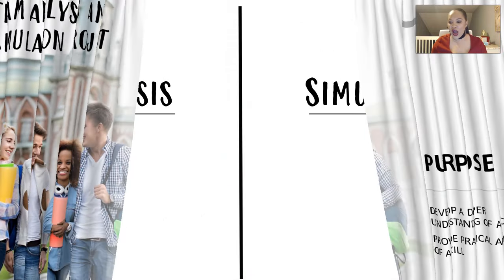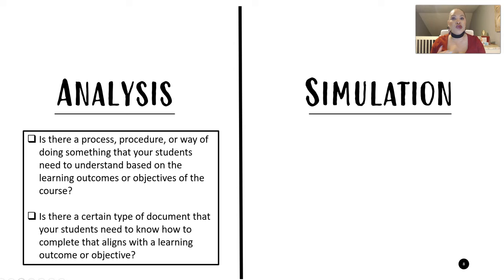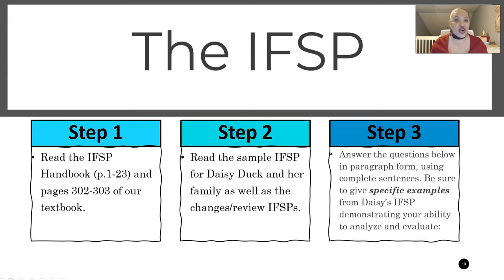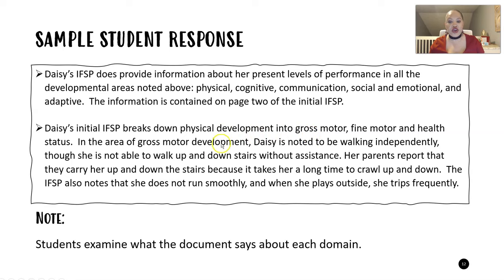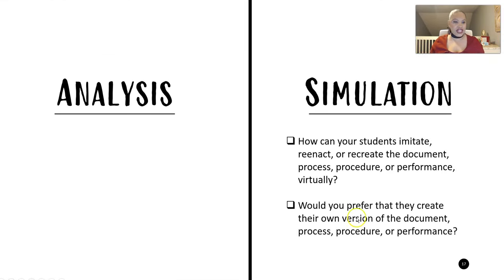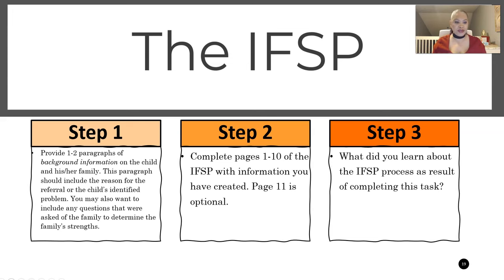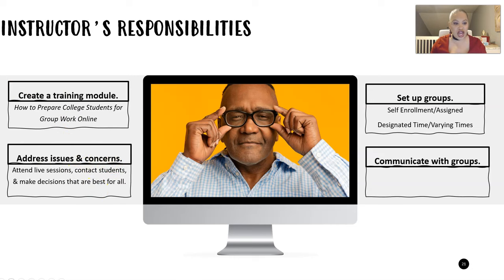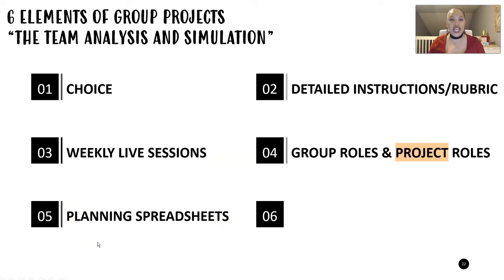Online Group Project Ideas| Team Analysis & Simulation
Enroll in The F.A.C.E. Method, priceless training for online faculty This course is no longer free.

Welcome to the third group project in this series. The team analysis and simulation project allows your students to develop a deeper understanding of a concept and to apply what they have learned as they simulate what they analyzed.  The project contains two major parts so students should be given 3 to 4 weeks to collaborate and pull this one together.

Adapt this project for any discipline as long as it aligns with the learning outcomes and objectives in your course. Your students will benefit, immensely from this process.

I would love for you to be a part of my Higher Educators Online Community.

Self-Study Courses Just for Online Faculty

Are you ready to improve your skills as an online professor?

Enroll in the priceless mini-course, The F.A.C.E. Method: 4 Keys to Mastering the Art of Teaching Online. It is my gift to you after designing and teaching college courses online for 16 years. It breaks down the four most essential responsibilities/skills that you must master to enjoy teaching online and to create a high-quality learning experience for your students.

The professional development that will take place while taking this course is invaluable.
It is no longer free.

Interested in integrating live discussions in your online courses?

Learn how to set it up from start to finish with the Learning Through Virtual Discussion Mini-Course.

The course includes 8 modules, 27 step-by-step videos, handouts, and a strategic plan so that you can effectively facilitate live discussions online.